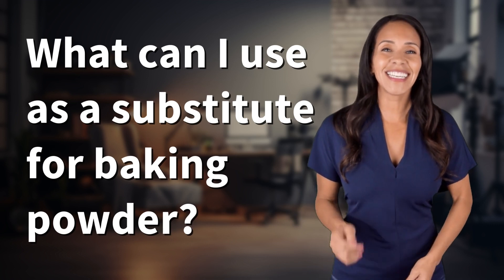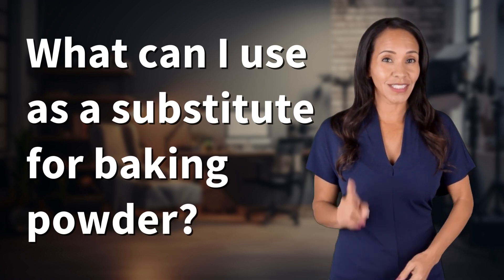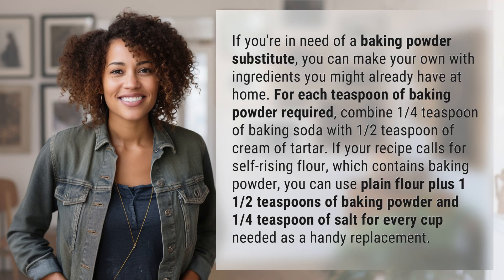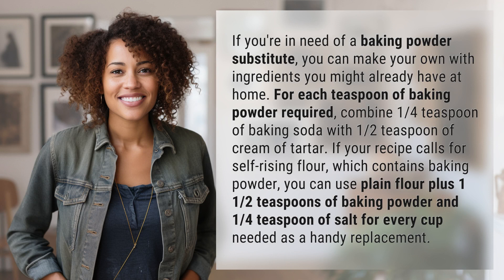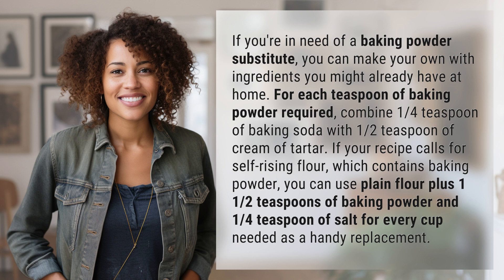What can I use as a substitute for baking powder?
Baking Powder Substitutes You Can Use At Home 👉 DIY Baking Powder 👉 Learn how to make your own baking powder substitute using common household ingredients like baking soda, cream of tartar, and salt. Save the day in the kitchen with this handy tip!

Laura S. Harris (2024, May 5.) What can I use as a substitute for baking powder?
    🌐 AskAbout.video